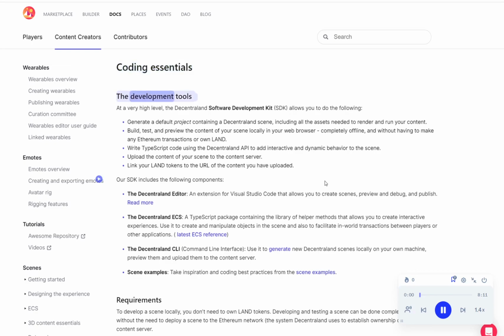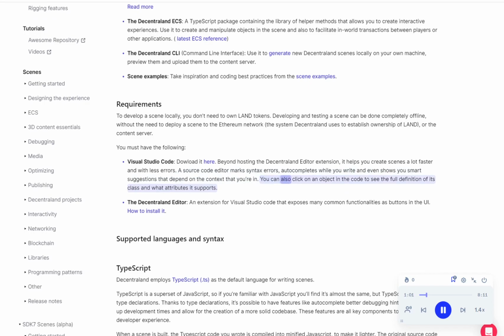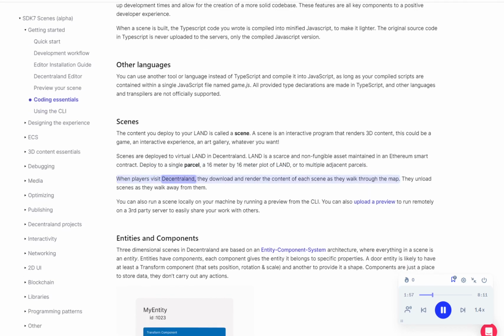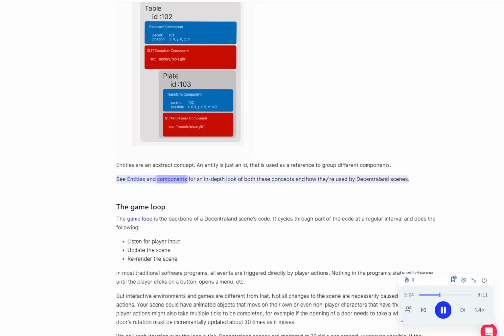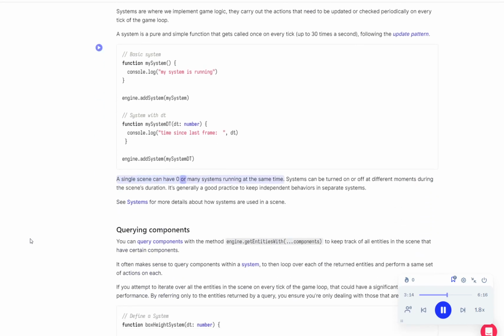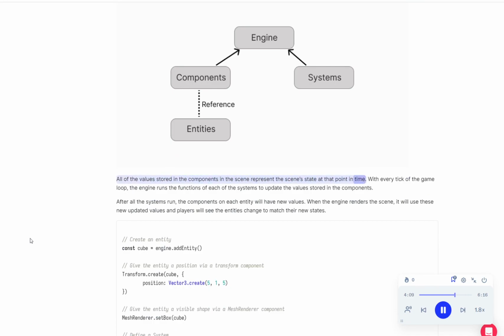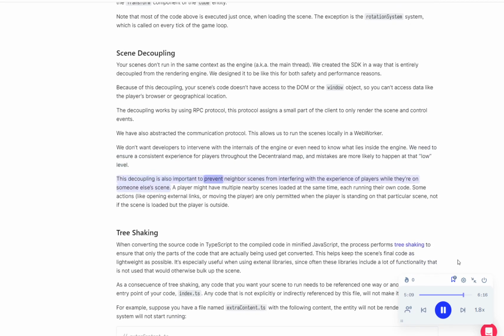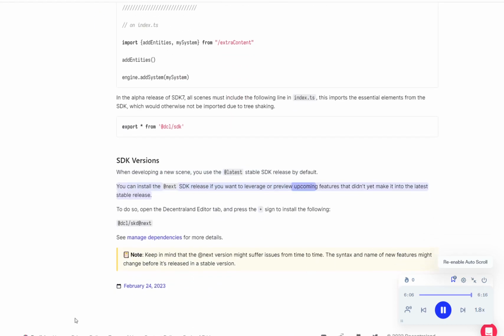Decentraland sdk7 Coding essentials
Decentraland sdk7 Coding essentials narrated at 1.4 to 1.8 speed.